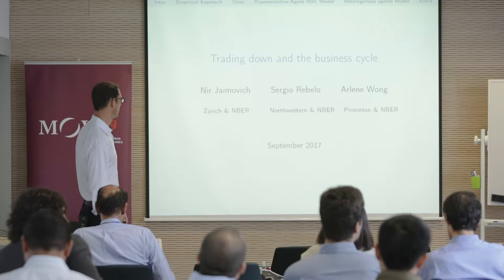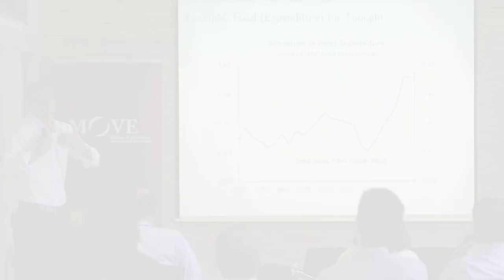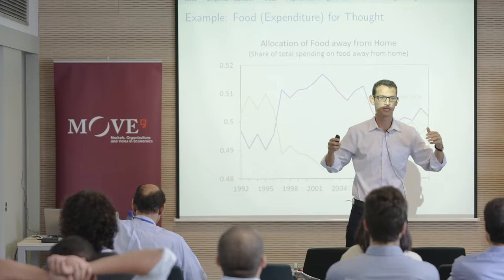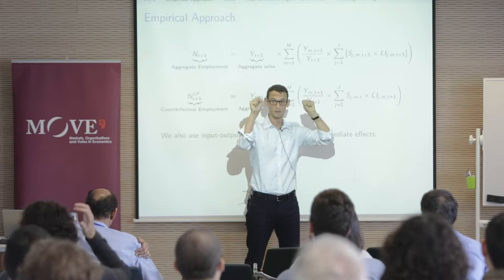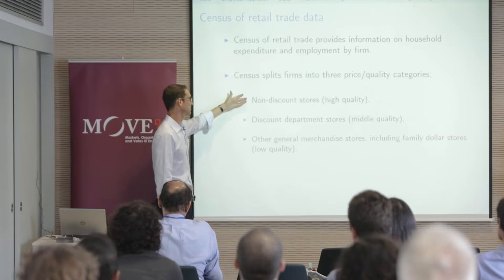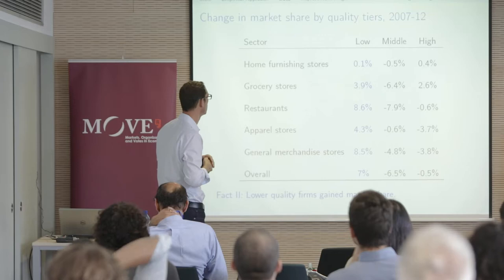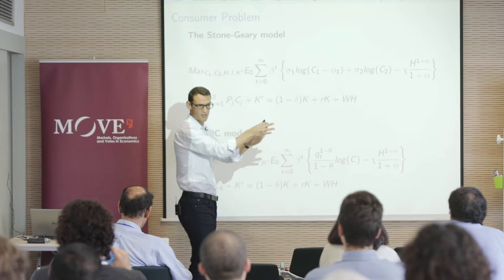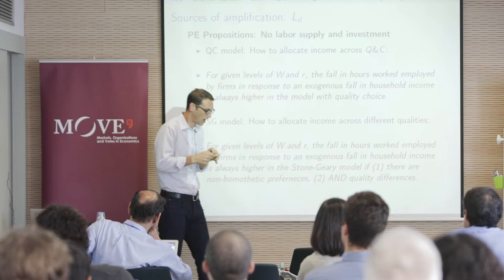Nir Jaimovich (Zurich): "Trading Down and the Business Cycle"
XII REDg in Quantitative Macroeconomics @ MOVE 2017
Organizers: Javier Fernandez-Blanco, Joachim Jungherr, Albert Marcet, Luis Rojas and Raul Santaeulalia-Llopis